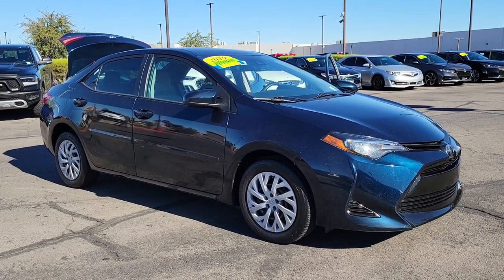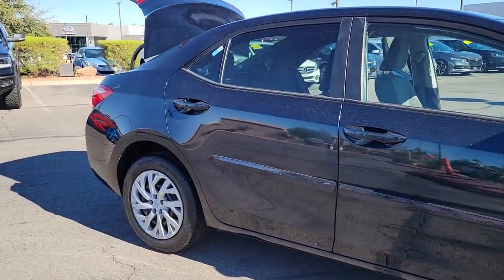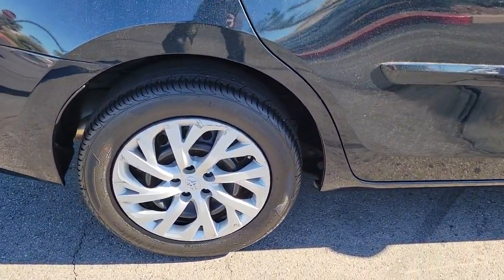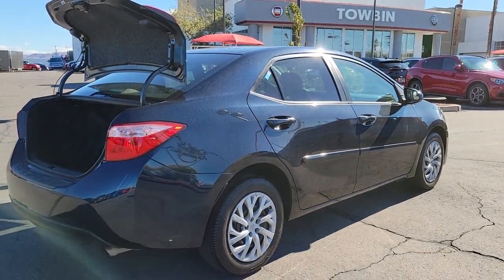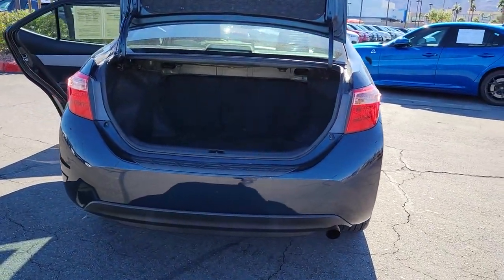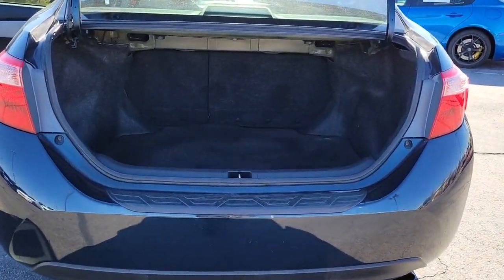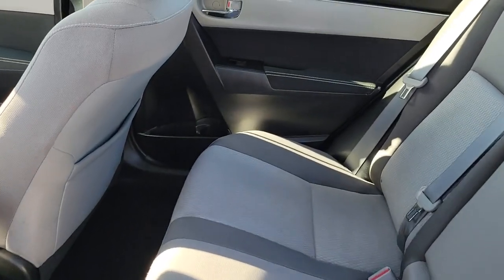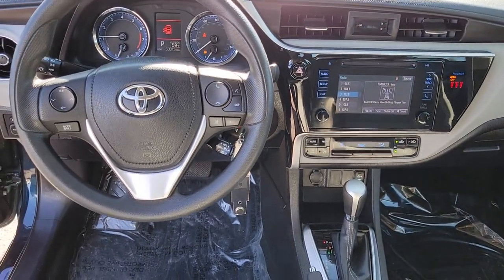2019 TOYOTA COROLLA Henderson, Las Vegas, Bullhead City, Centennial, St George, NV KU860582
Slate Metallic Used 2019 TOYOTA COROLLA LE CVT available in Henderson, Nevada at Towbin Kia. Servicing the Las Vegas, Bullhead City, Centennial, St George, NV area.

Towbin Kia
260 N Gibson Rd

Towbin Kia has hundreds of quality used vehicles to choose from. From our Certified Pre Owned Kia models to other manufacturers cars, trucks and suvs. We are a Premier Dealership in the Valley Auto Mall in Henderson.brbr2019 Toyota Corolla LbrbrOdometer is 5066 miles below market average!brFuel Efficient.brbrSlate Metallic FWD CVT 1.8L I4 DOHC Dual VVT-ibrbrbrCARFAX One-Owner.brClean CARFAX. Awards:br  * 2019 KBB.com Brand Image Awards   * 2019 KBB.com Best Resale Value AwardsbrbrShop Local. Buy Online. Be Safe. Drive Happy. Towbin Kia is the number one Kia dealership in Las Vegas for a reason. We have the highest rated and reviewed customer service, the lowest prices, and the most convenient ways to shop for your New or Used Kia. Whether you're shopping online or in-store or need a friendly mechanic from our highly rated Service department - our mission is to make the process easy and enjoyable. We create happy customers for life! With Towbin Kia, you get the best online experience without sacrificing the local friendly service from experts right here in your community. As your local Kia Dealership in Las Vegas, we bring you the best online and in-person experience possible. Did you know? Only a Kia dealership can sell a Certified Pre-Owned Kia, period. Other non-Kia Dealers claim to have certified cars, but it is not a Certified Pre-Owned Kia. Only from participating Kia Dealers will the 10year/100,000-mile warranty transfer ownership. Have a car you do not want anymore? Not only do we pay top dollar for good quality trade ins, but we also will pay cash for your car, even if you do not need a replacement vehicle.
Side Impact Beams,Dual Stage Driver And Passenger Seat-Mounted Side Airbags,Toyota Safety Sense P,Collision Mitigation-Front,Driver Monitoring-Alert,Low Tire Pressure Warning,Dual Stage Driver And Passenger Front Airbags,Curtain 1st And 2nd Row Airbags,Airbag Occupancy Sensor,Driver Knee Airbag and Passenger Cushion Front Airbag,Rear Child Safety Locks,Outboard Front Lap And Shoulder Safety Belts -inc: Rear Center 3 Point, Height Adjusters and Pretensioners,Back-Up Camera,Front Bucket Seats -inc: 6-way adjustable driver's seat and 4-way adjustable front passenger seat,Driver Seat,Passenger Seat,60-40 Folding Bench Front Facing Fold Forward Seatback Rear Seat,Manual Tilt/Telescoping Steering Column,Front Cupholder,Rear Cupholder,Remote Releases -Inc: Mechanical Cargo Access and Mechanical Fuel,Cruise Control w/Steering Wheel Controls,Distance Pacing,Manual Air Conditioning,HVAC -inc: Underseat Ducts,Locking Glove Box,Driver Foot Rest,Interior Trim -inc: Metal-Look Instrument Panel Insert, Metal-Look Console Insert and Chrome/Metal-Look Interior Accents,Full Cloth Headliner,Cloth Door Trim Insert,Urethane Gear Shifter Material,Day-Night Rearview Mirror,Driver And Passenger Visor Vanity Mirrors w/Driver And Passenger Illumination,Full Floor Console w/Covered Storage and 1 12V DC Power Outlet,Front Map Lights,Fade-To-Off Interior Lighting,Carpet Floor Trim and Carpet Trunk Lid/Rear Cargo Door Trim,Cargo Space Lights,Instrument Panel Bin, Driver / Passenger And Rear Door Bins,Delayed Accessory Power,Power Door Locks w/Autolock Feature,Outside Temp Gauge,Analog Appearance,Seats w/Cloth Back Material,Manual Adjustable Front Head Restraints and Fixed Rear Head Restraints,Front Center Armrest w/Storage,Immobilizer,1 12V DC Power Outlet,Air FiltrationRadio: Entune Audio w/6.1 Screen -inc: Entune multimedia bundle (6.1 touch-screen display, AM/FM CD player, MP3/WMA playback capability, 6 speakers, auxiliary audio jack, USB 2.0 port w/iPod connectivity and control, advanced v